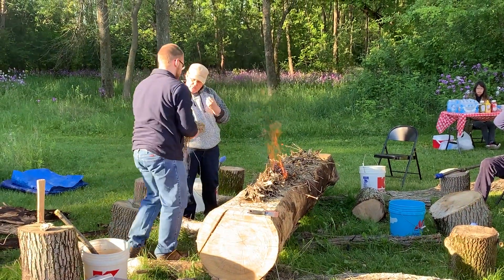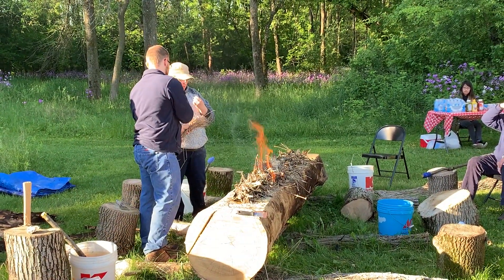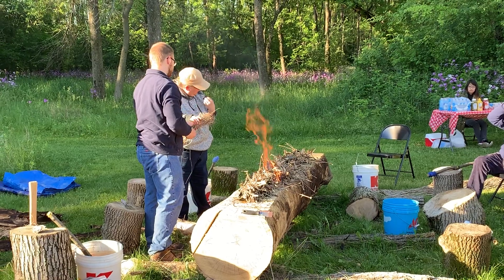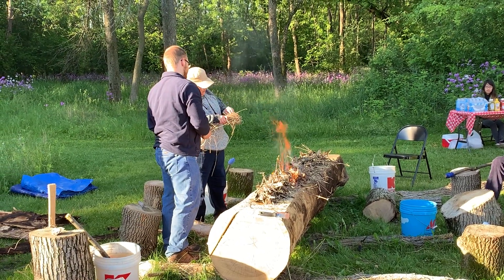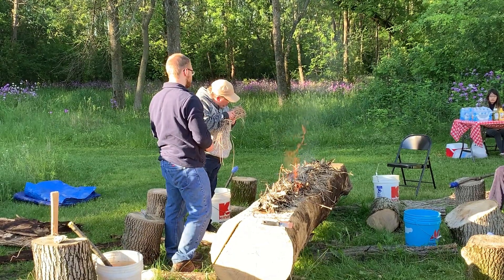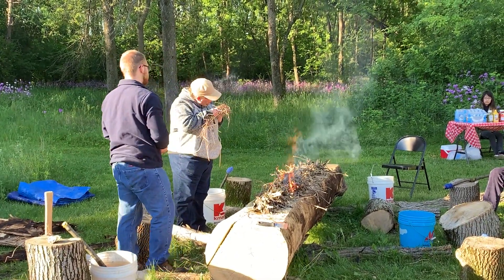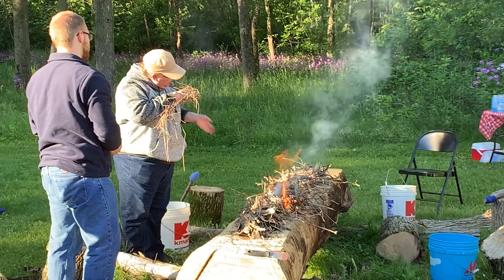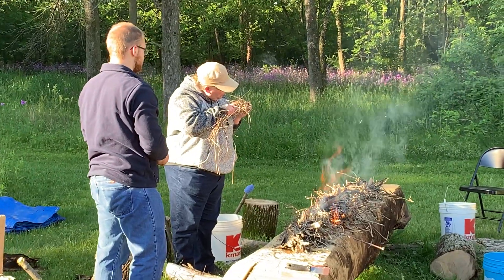Dugout Canoe Project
Adam Novey helps Claire Peterson add to the fire on top of the log that will become a dugout canoe.